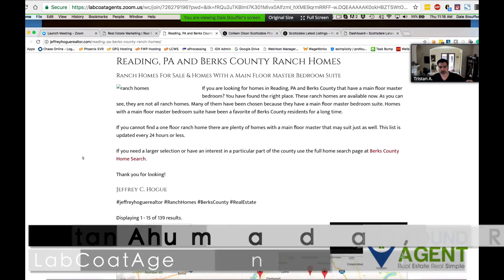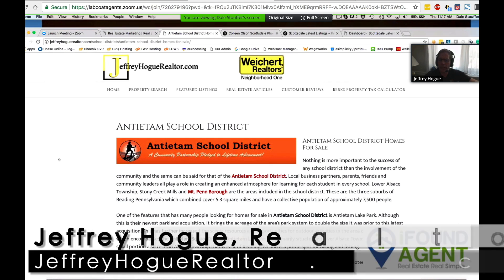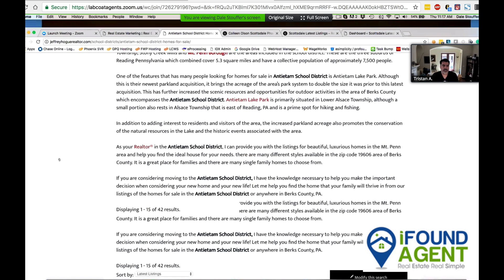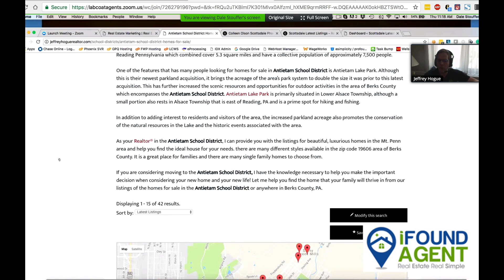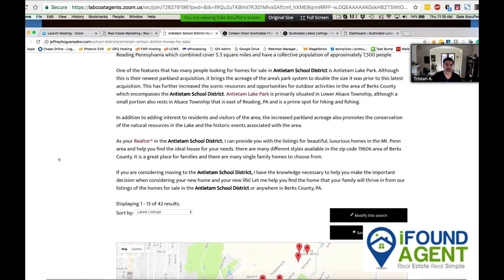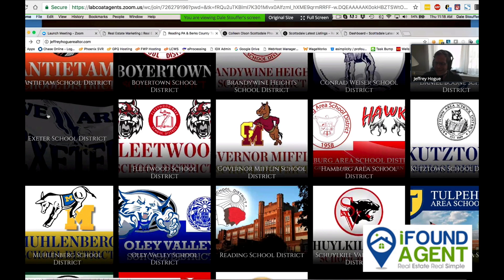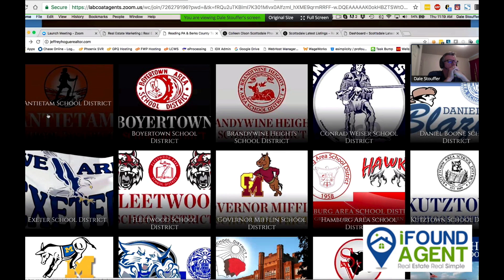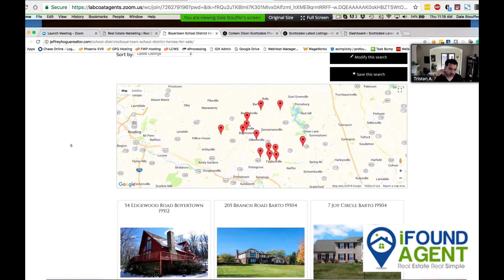Setting Up School Searches Lab Coat Agents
This video will show you how to beat Zillow and the other aggregators when it comes to real estate search and seo. This video will discuss the benefits of doing segmented school searches and why you can get awesome rankings. Recording from a live webinar on LabCoat Agents.